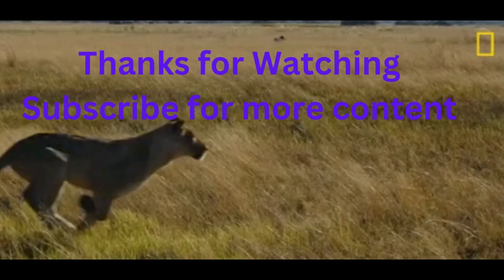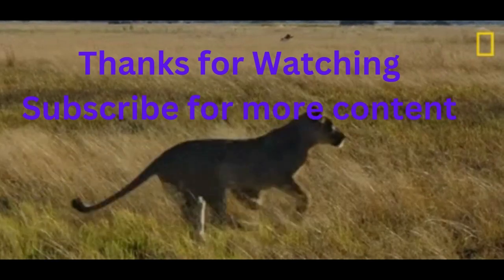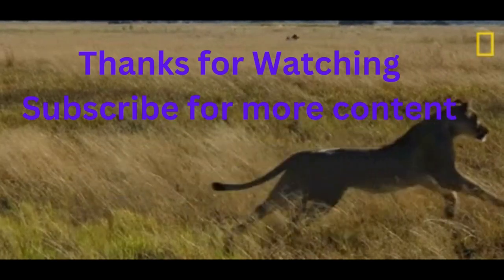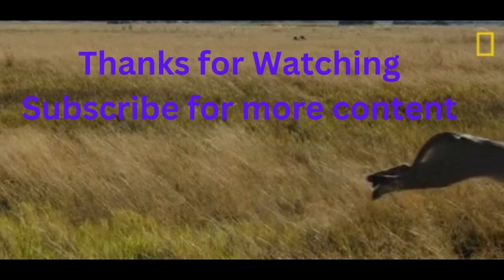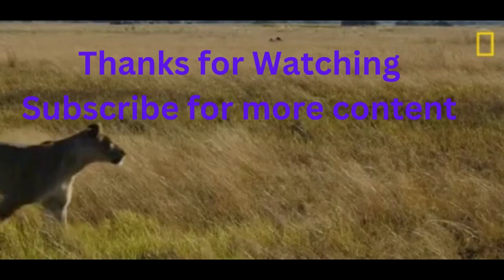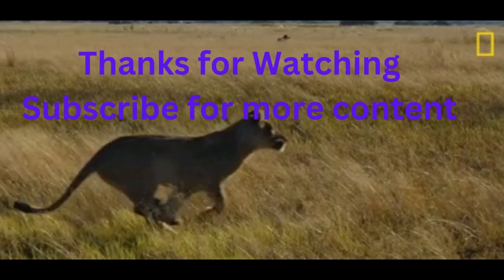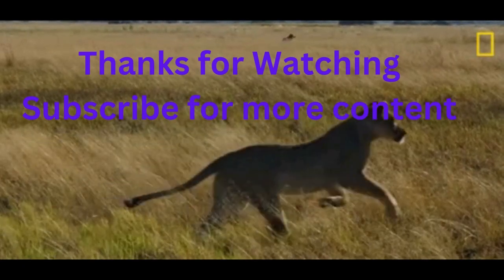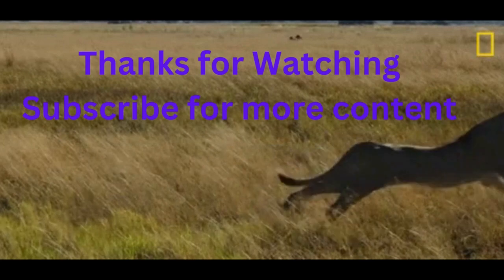Portal Playtime Creepypasta By: Anonymous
Hope you all enjoy the upload I have you for all today, I upload videos pretty much every single day, so sit back and relax as you enjoy the video I have.

All I own is my intro and outro, and all rights are reserved